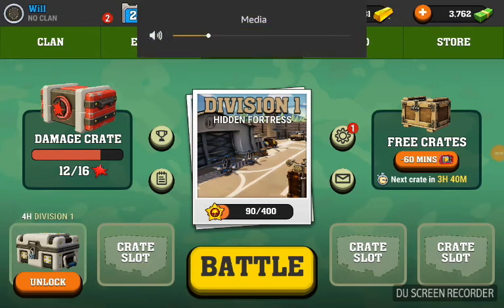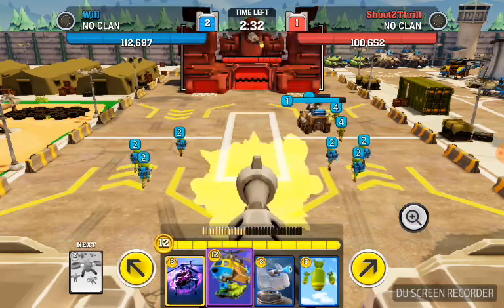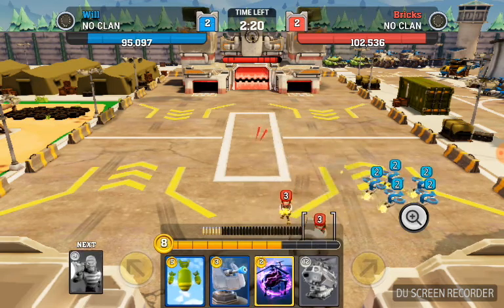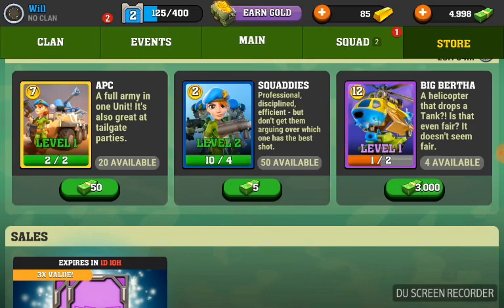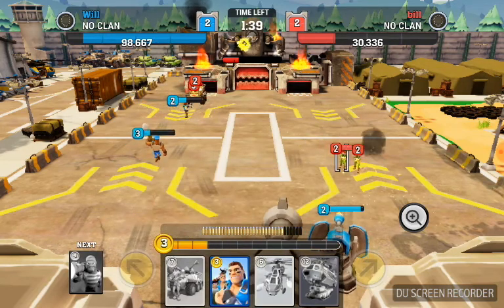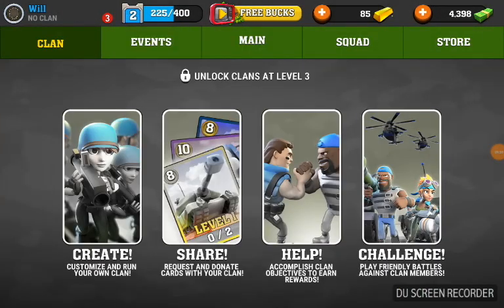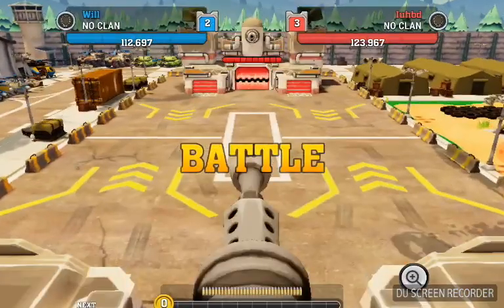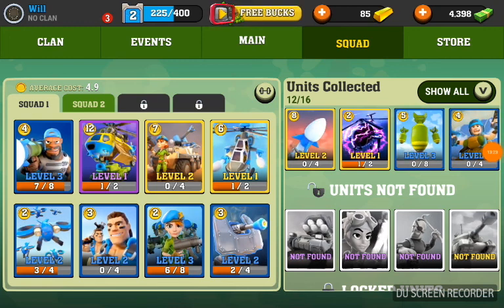Mighty battles ep1